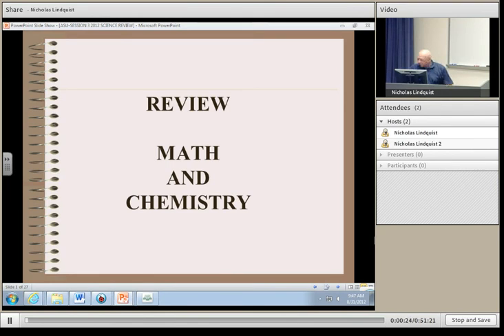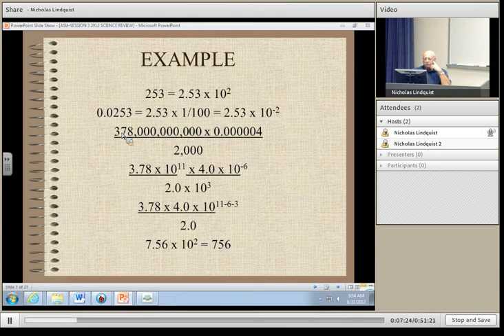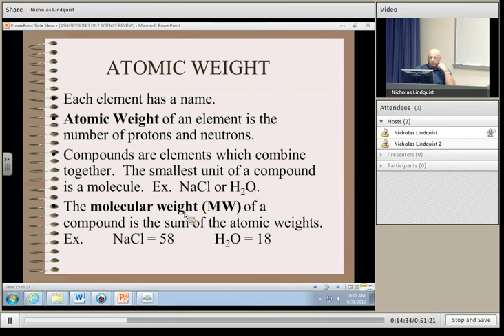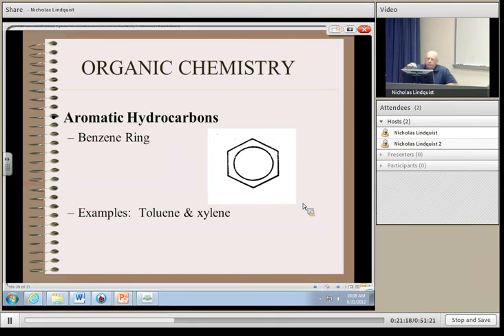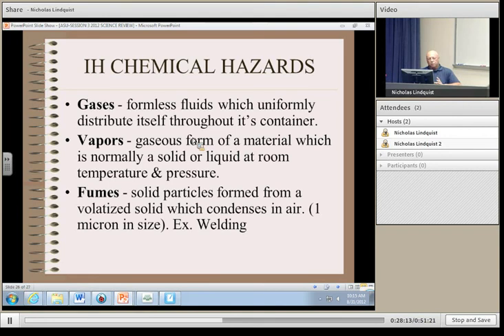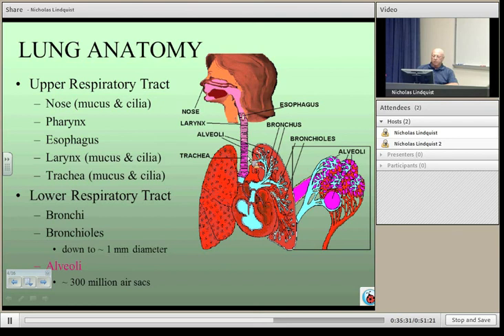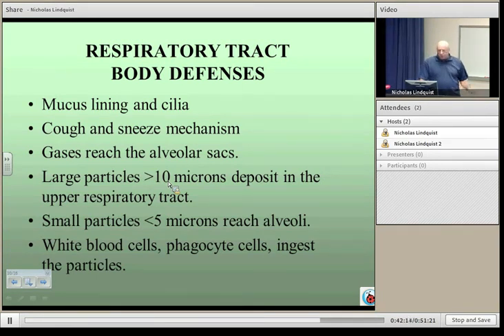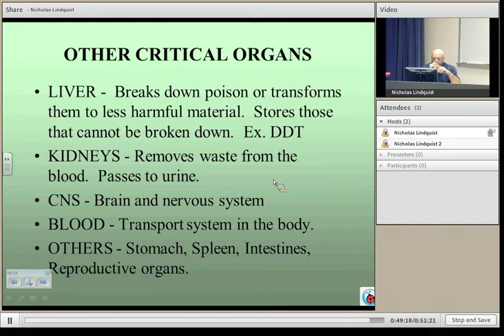Robert Hutzel 2 0